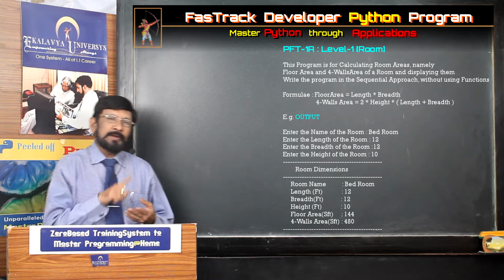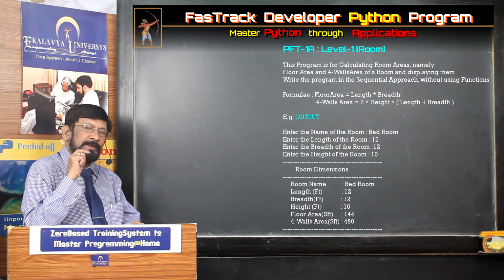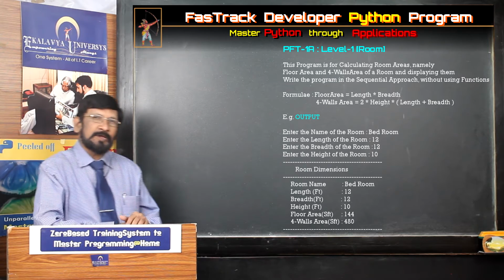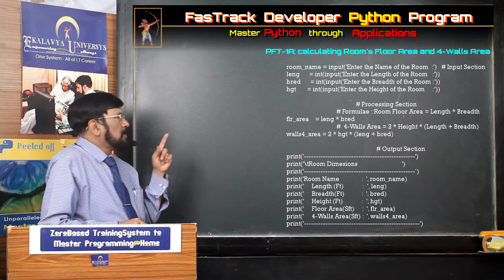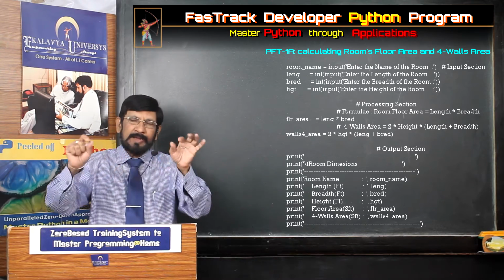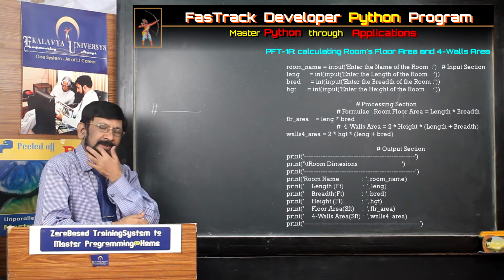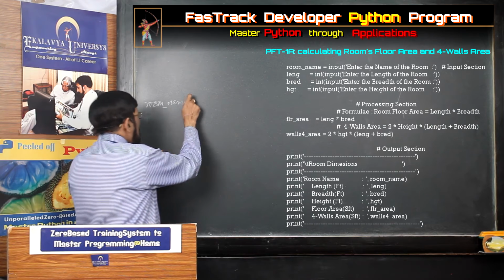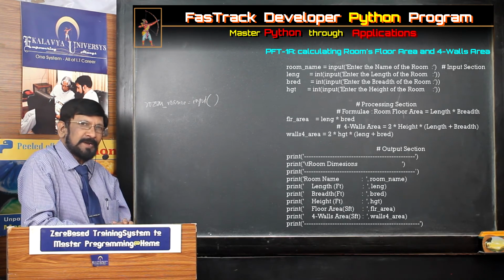PFT-1A : Program Explanation